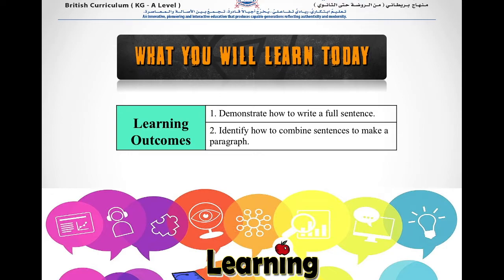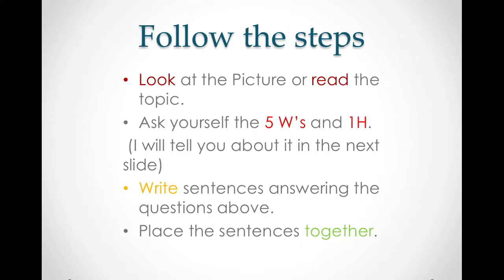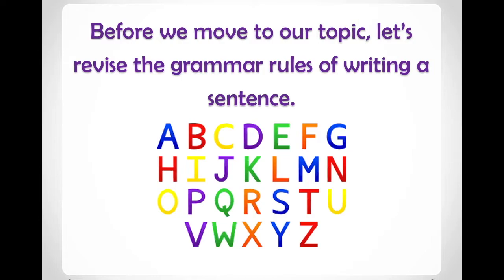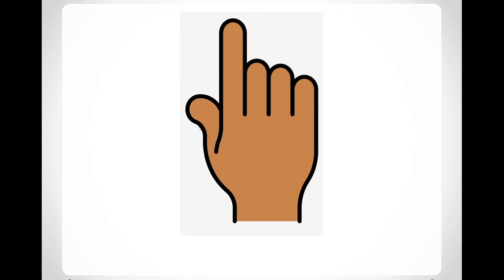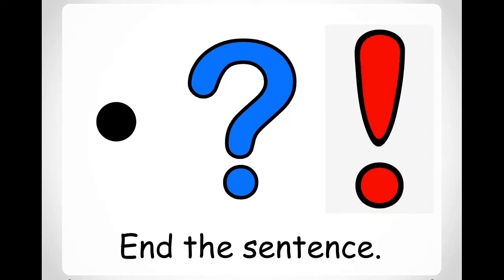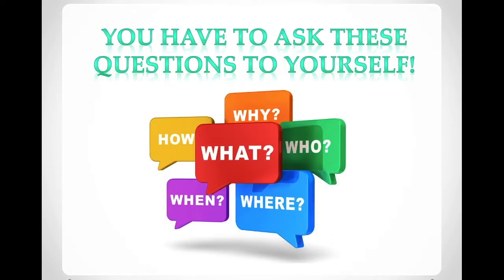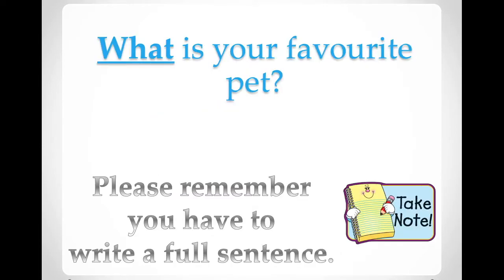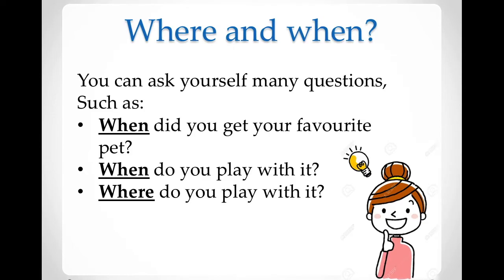Week 9 Lesson 1 Paragraph writing